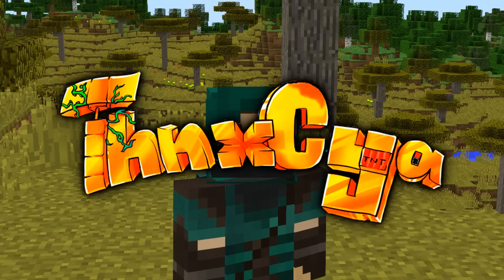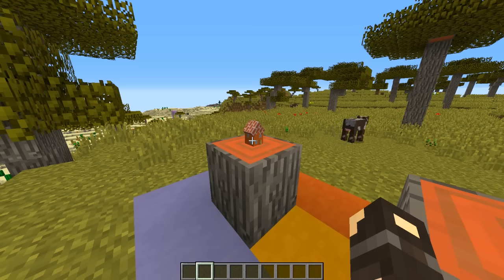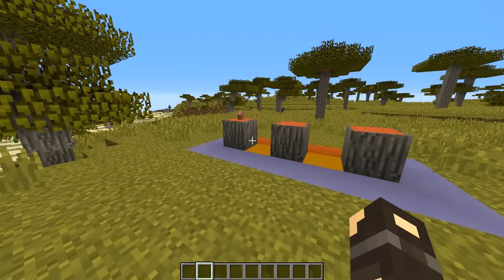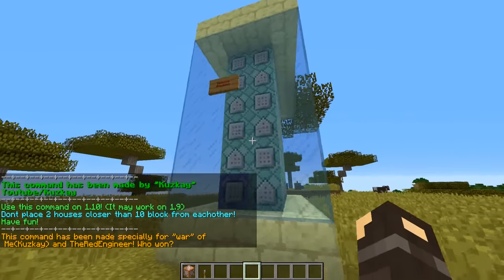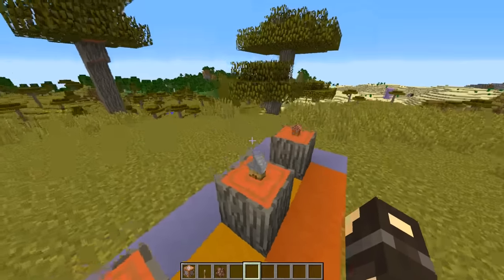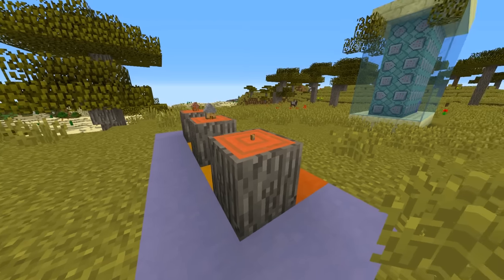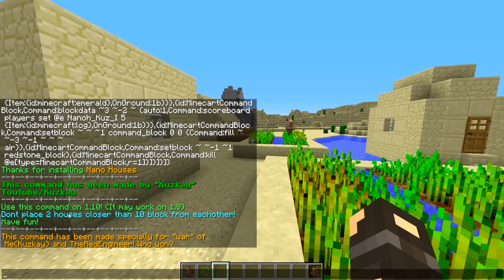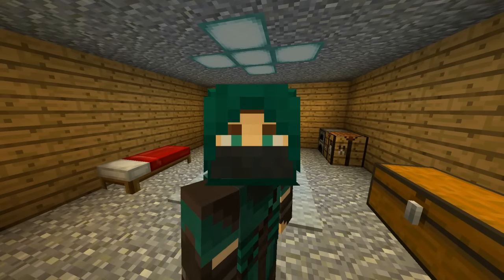So THIS Is The Smallest Minecraft House Ever Made!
Ok So THIS Is The Smallest Minecraft House Ever Made

Well... I thought I'd found the smallest house ever made in Minecraft, but wow I was so wrong! Ladies and gents, introducing the Nano House! The truly smallest house In Minecraft!... Well for now anyway!

Please hit LIKE and SUB for more Minecraft Done Fun :)

Do you like Minecraft? Join my server!
SERVER IP - TeamThnxCya.net